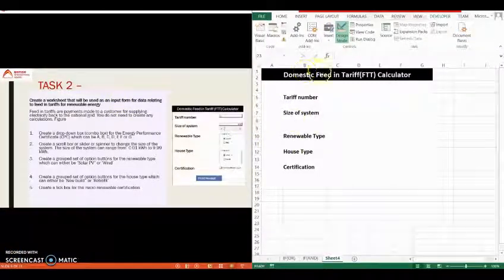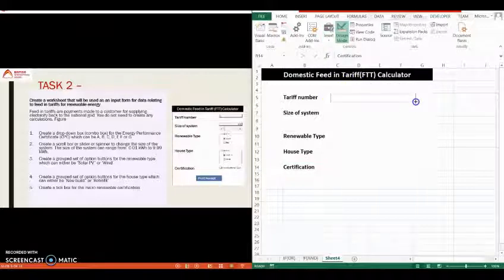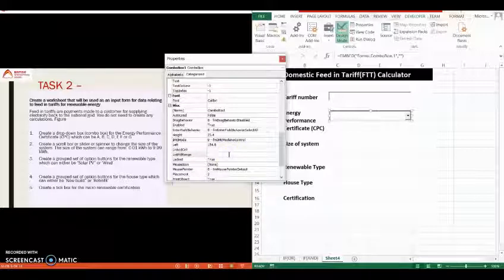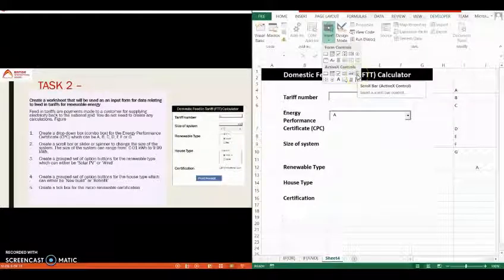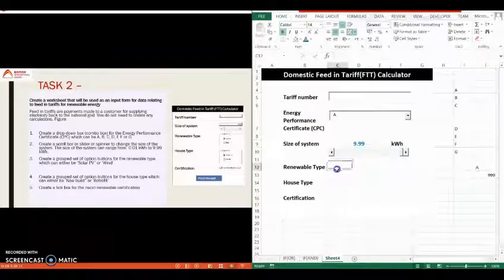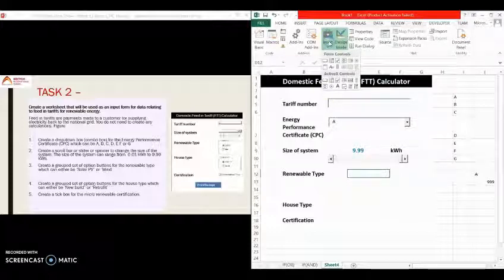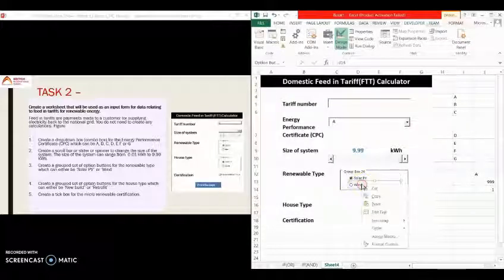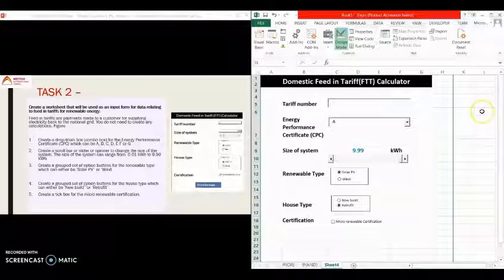Excel Form and ActiveX controls